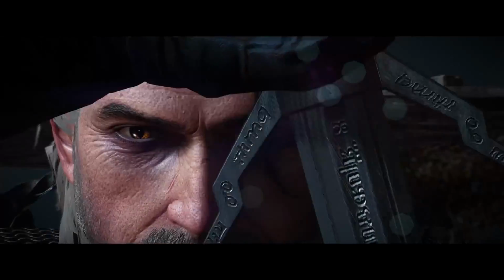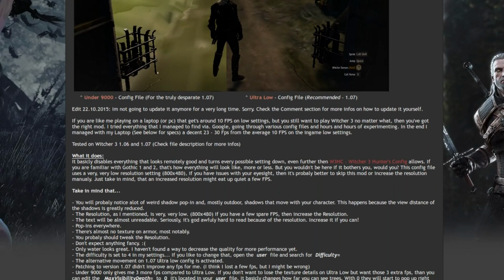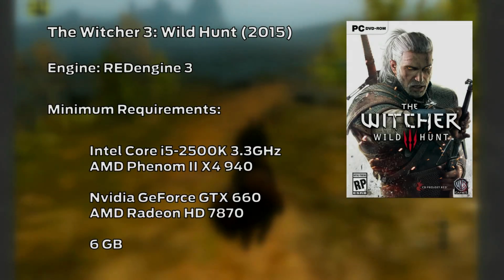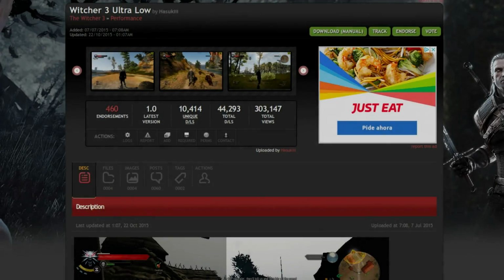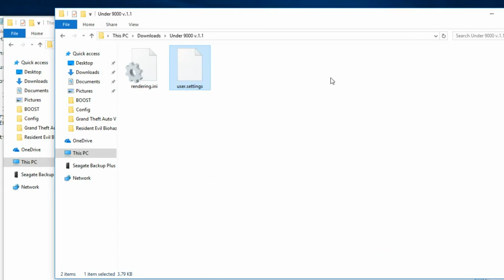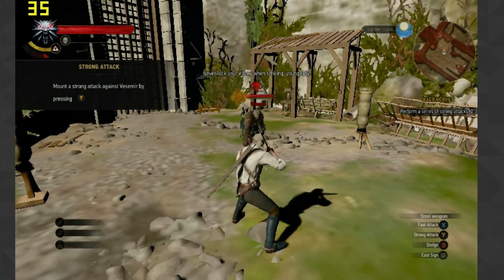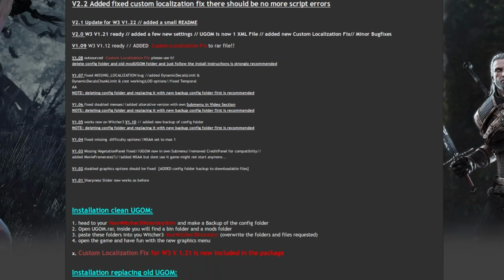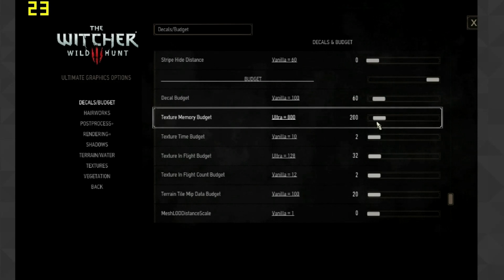Witcher 3, mods for super low graphics. FPS Boost for low end PCs (Intel Celeron + IntelHD)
It has come to this. We return to Witcher 3, testing some mods to get a FPS Boost on a really cheap gaming PC.

The PC used the footage for this video has the following specifications:

CPU: Dual-core 2.8 GHz Intel Celeron G1840
RAM: 8 GB DDR3
VIDEO: Intel HD Graphics